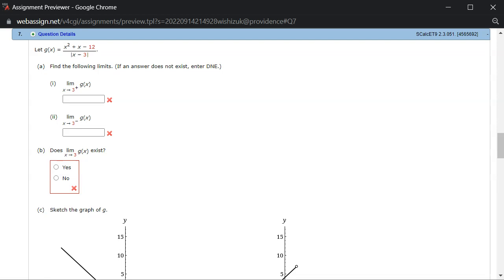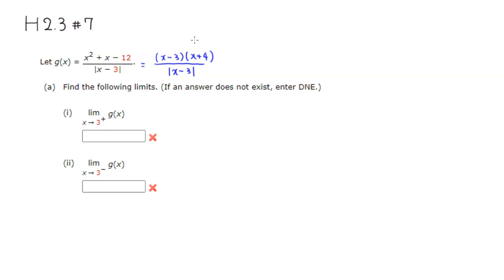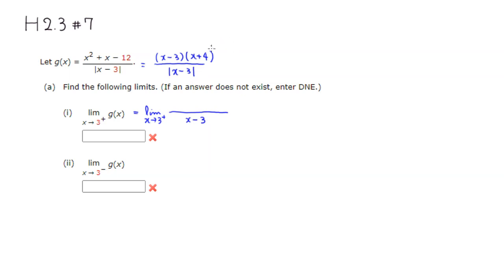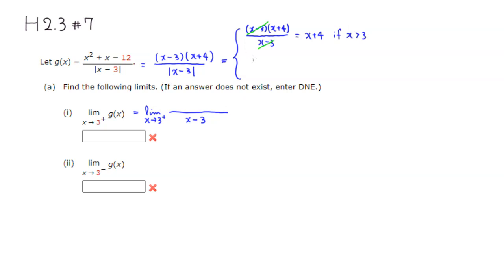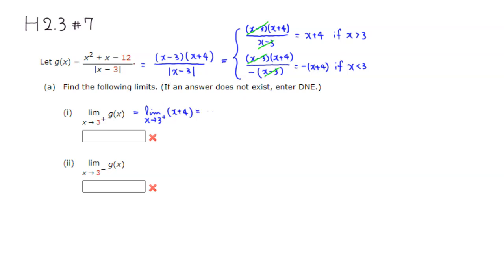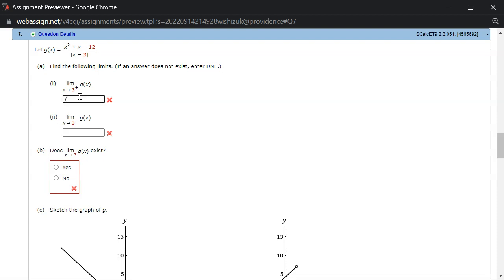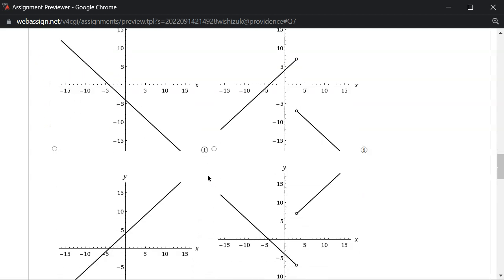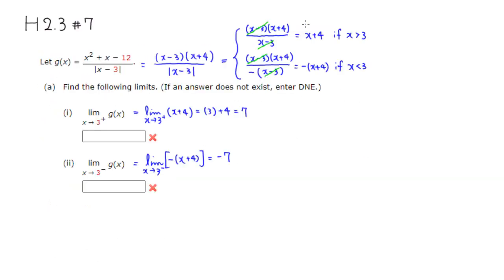MTH 131 H2.3 #7 (Fall 2022)